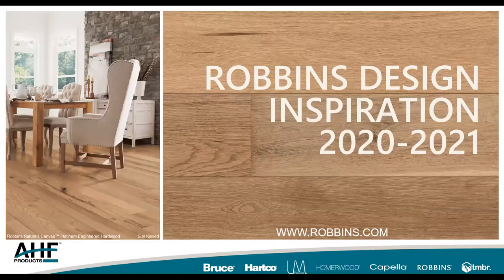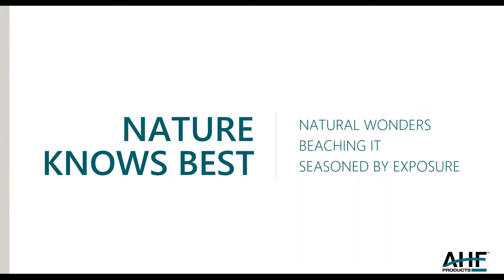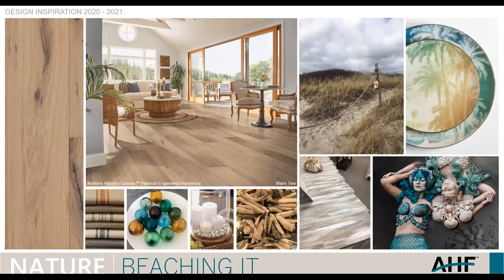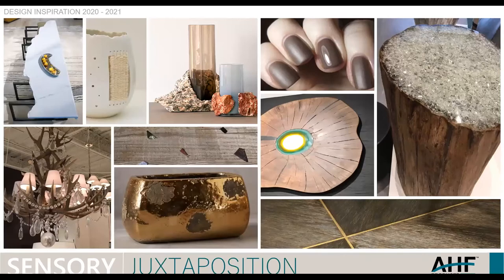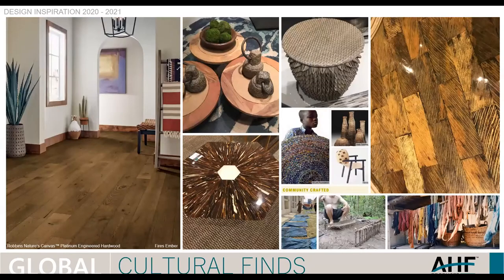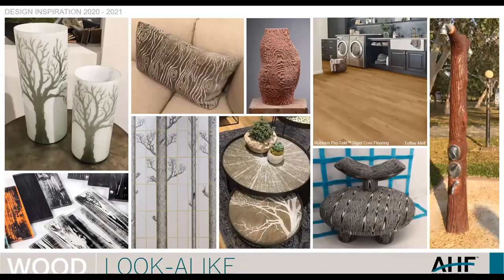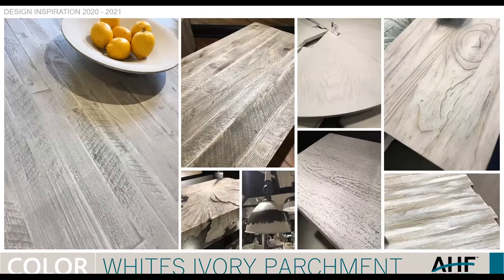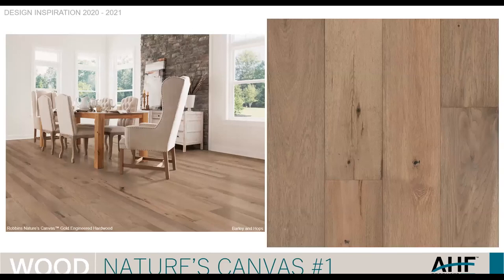2020 AHF Products Design Webinar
AHF Products designer, Sara Babinski, shares current and future trends in hardwood flooring.